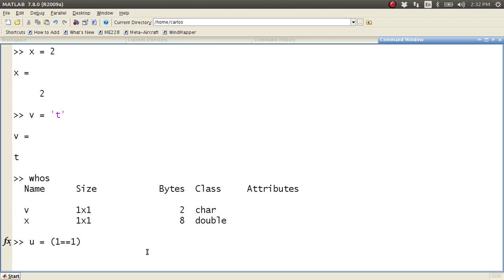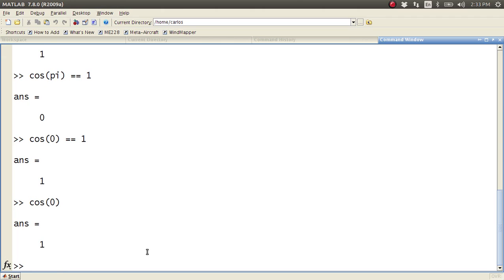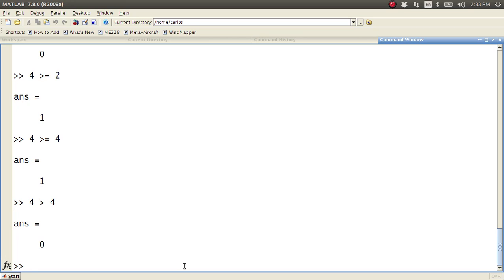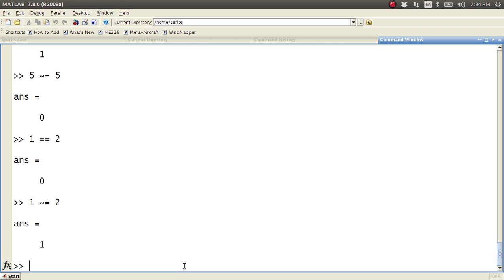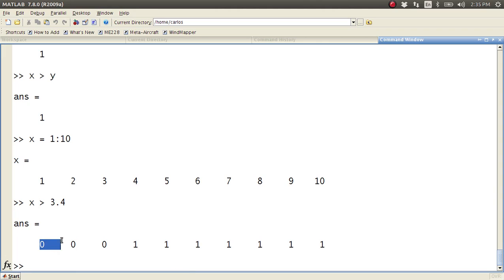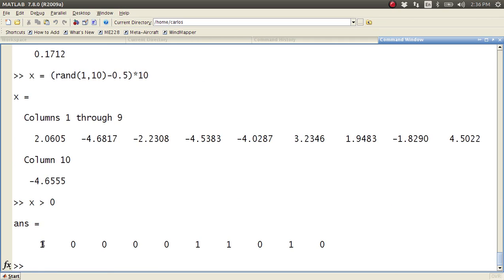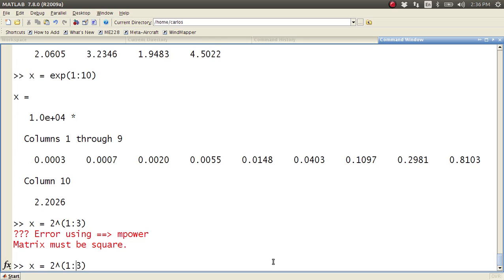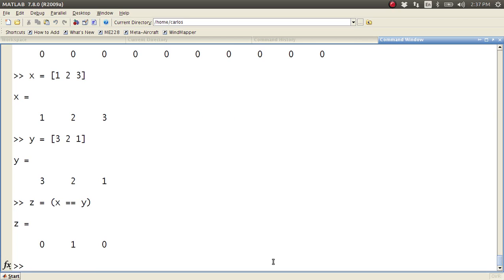MATLAB Help - Logicals